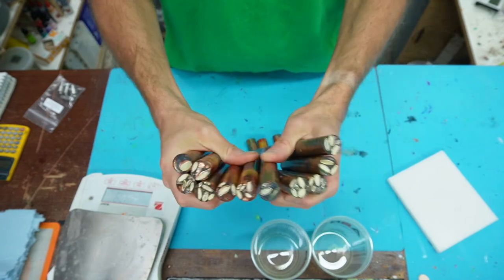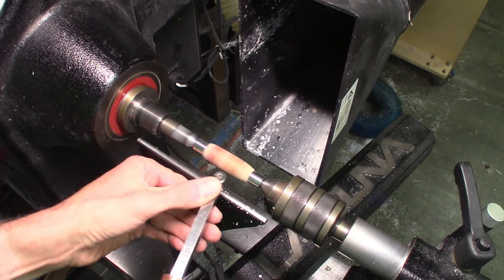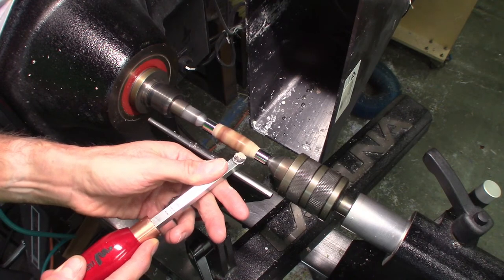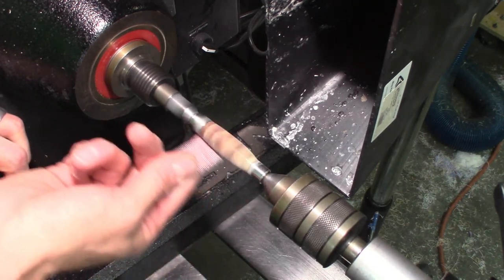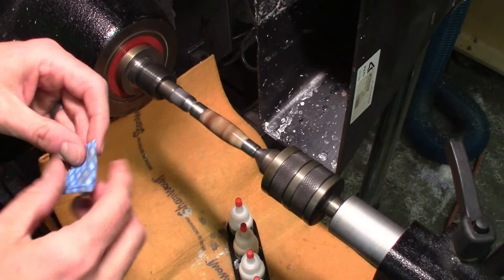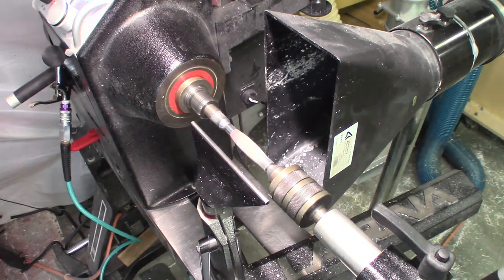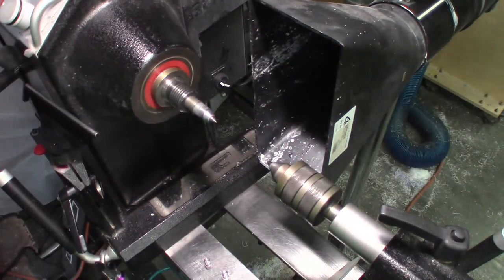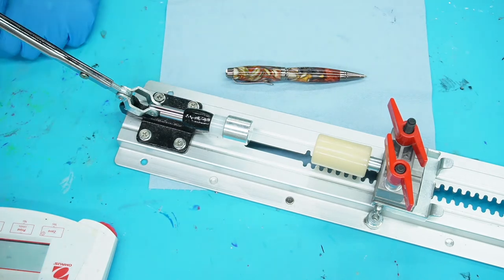🔴Replay: Turning Pumpkin Seed Infused Resin Pen Blanks | Episode 219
Today we're turning up one of the pumpkin seed infused pen blanks. Another one that might be tricky, let's see how it goes!

Links to tools and supplies mentioned/used during the stream:

✅ Super Thin CA glue

✅ ScrubIt Soft Towels